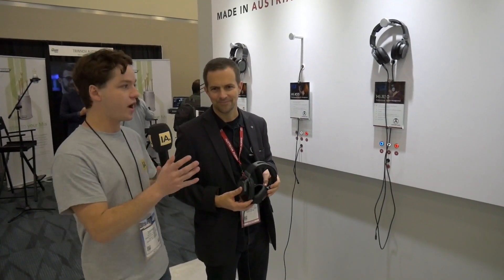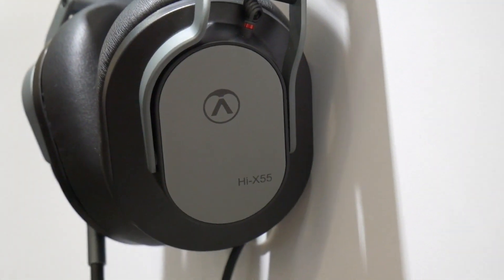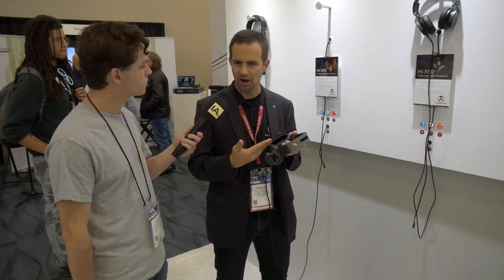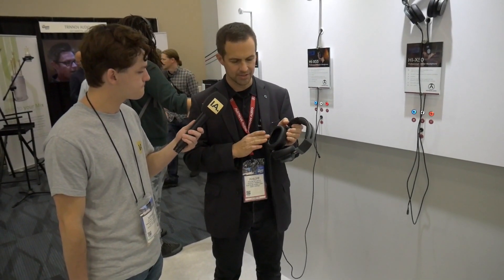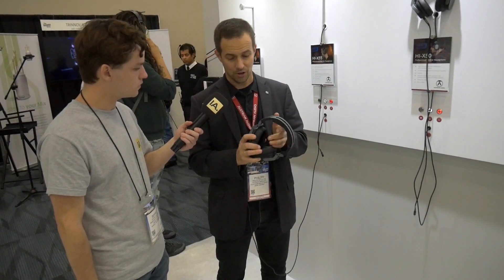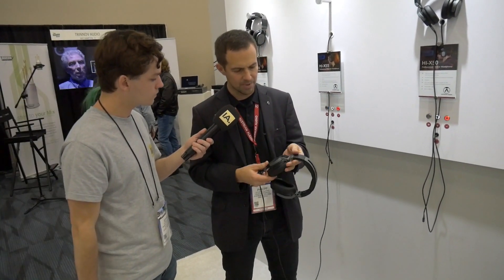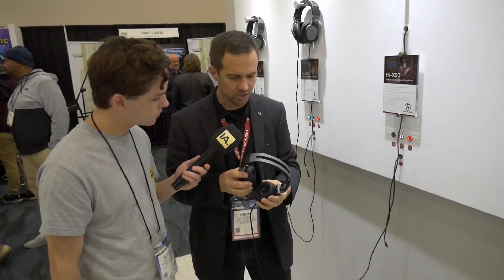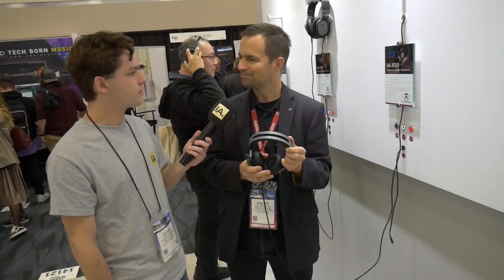NAMM 2020: Austrian Audio HI-x55 and HI-x50 headphones